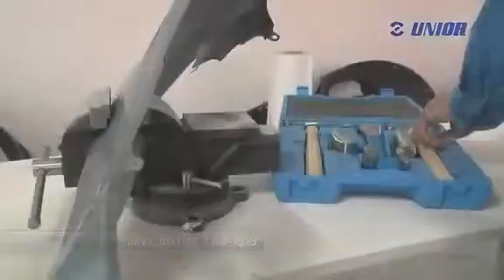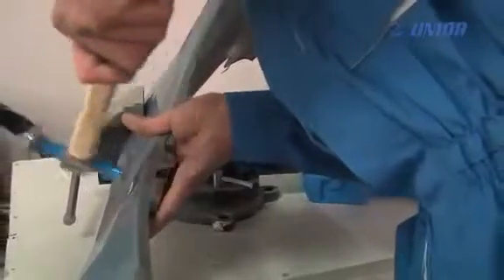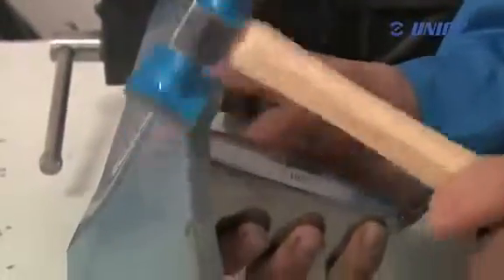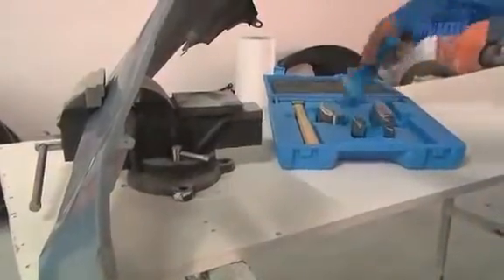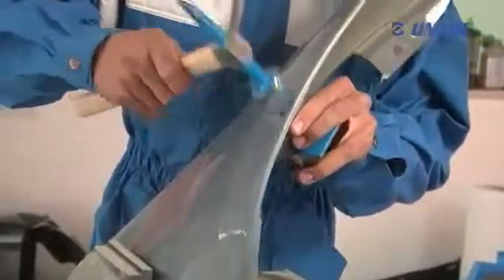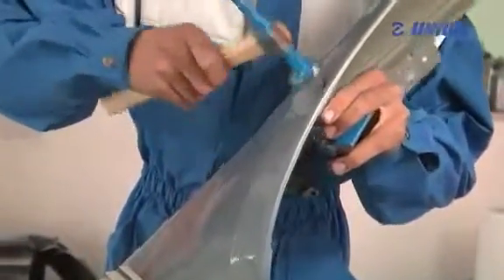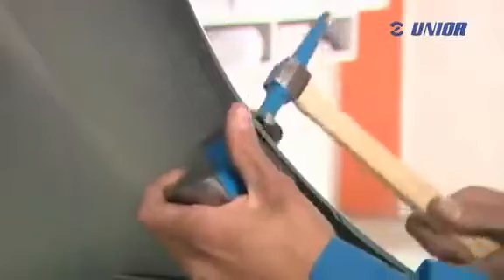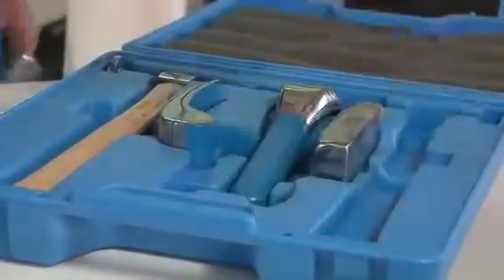Ciocan de tinichigerie cu cioc si de finisare - 1934 Unior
* material:otel carbon de scule
* cap polizat oglinda
* maner:forma octogonala, lemn hickory
* partea de lovire:rotunda 40 mm